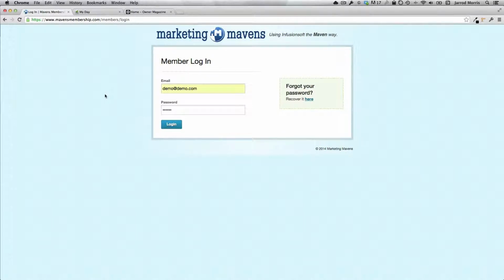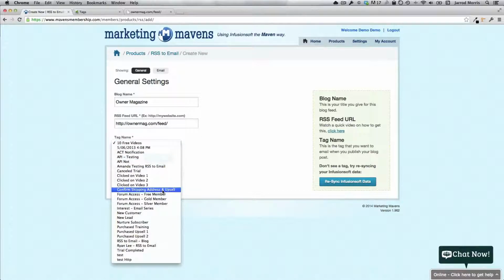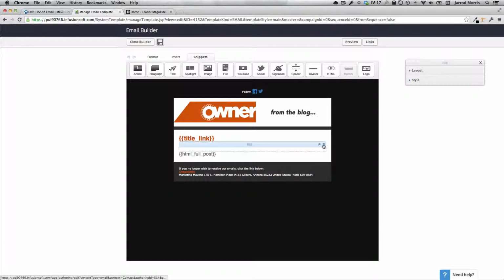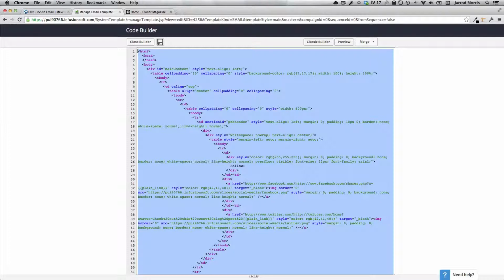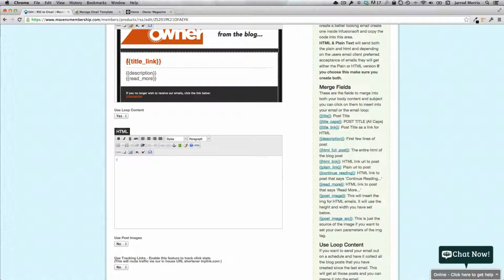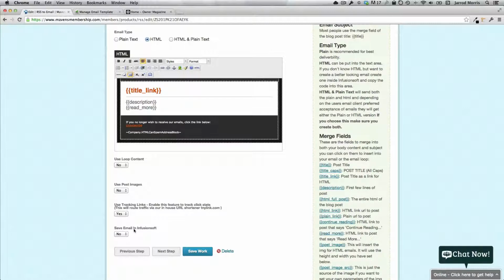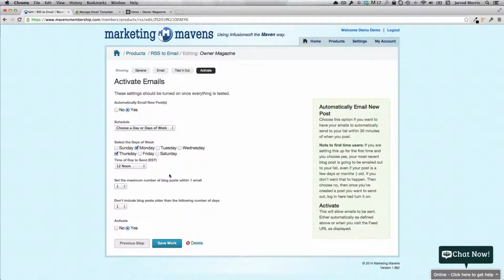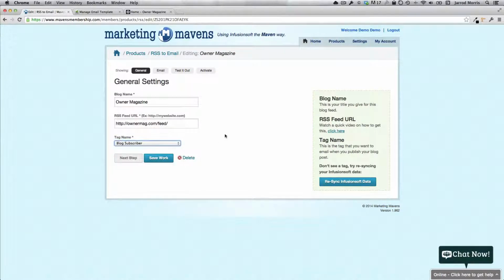Maven RSS to Email: Initial Setup Tutorial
Infusionsoft delivers blog posts to email subscribers via "Maven RSS to Email". New users can follow this step-by-step video and be completely implemented with in 20 minutes.